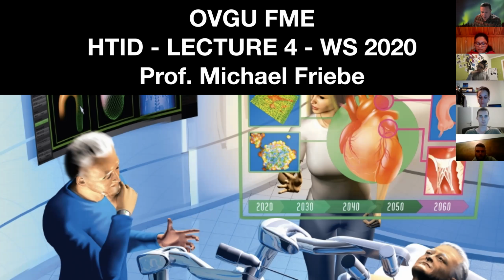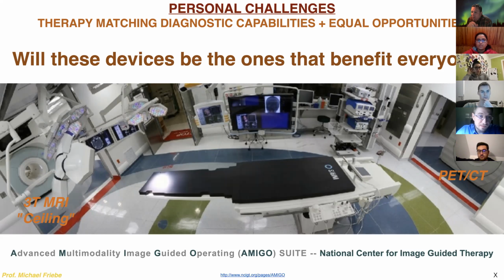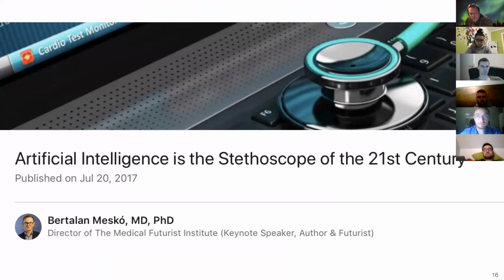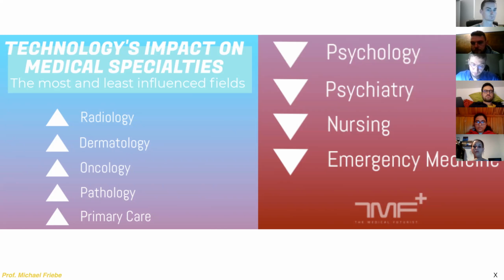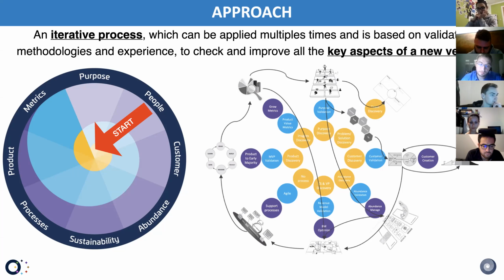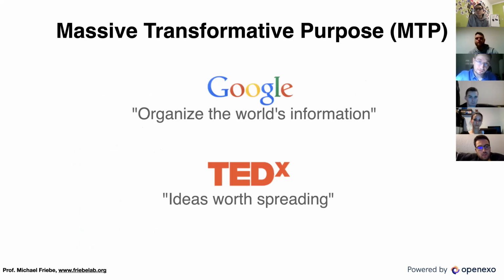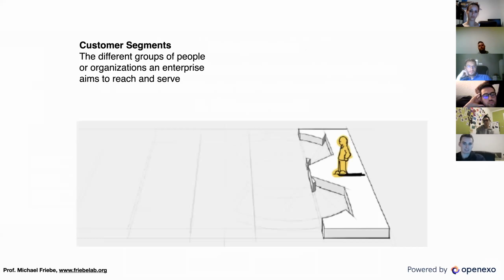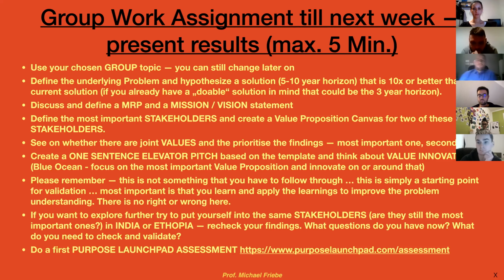HTID WS2020 LECT 4